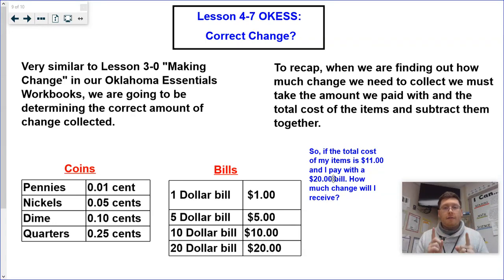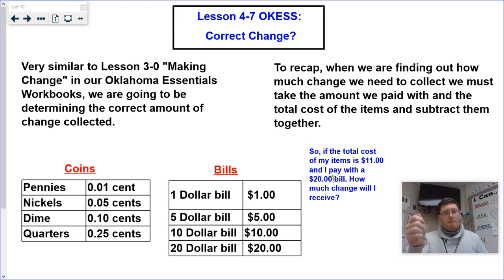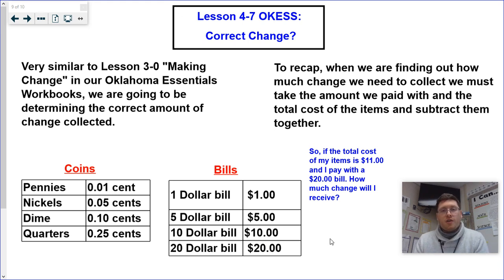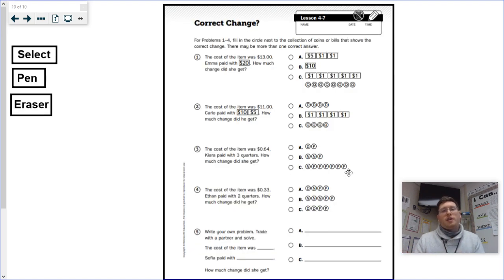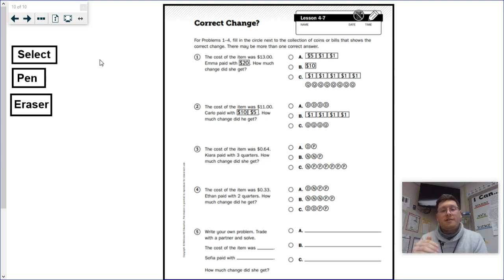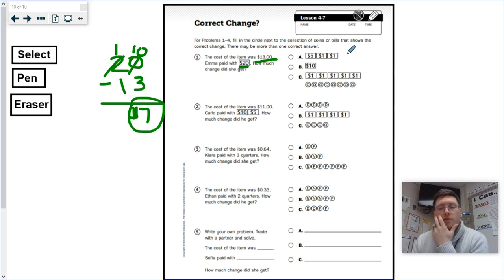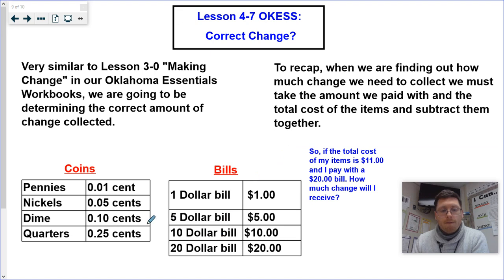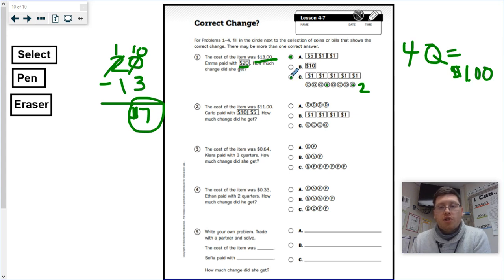Lesson 4-7: OKESS: Correct Change?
In this lesson we will be finding out the correct change with the collection of coins and bills that were used to buy the items.

Date: 1/21/21